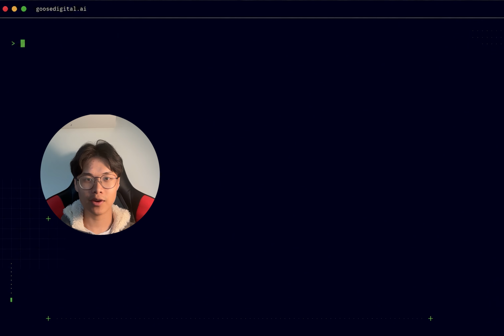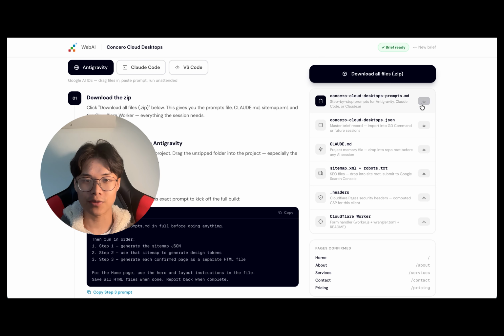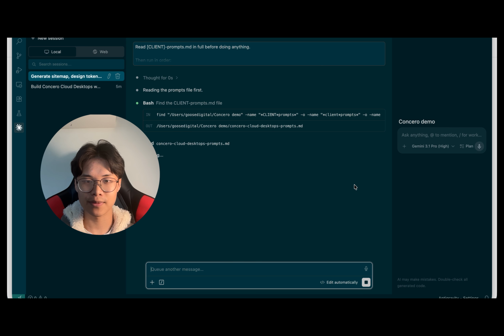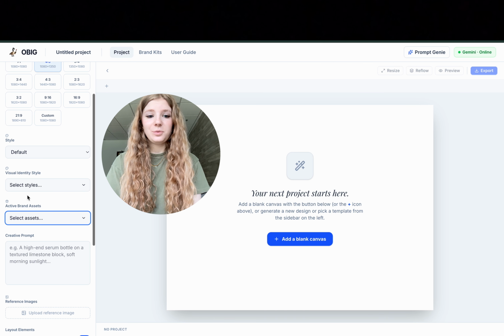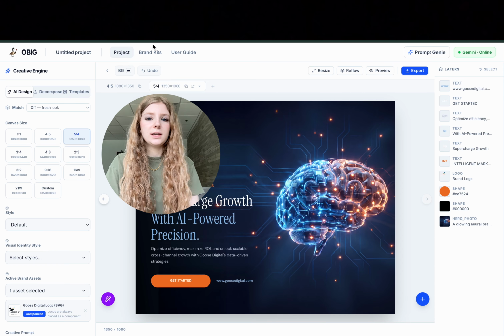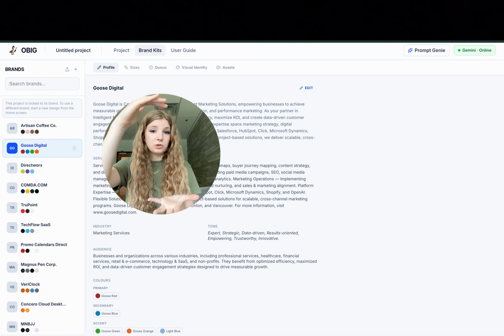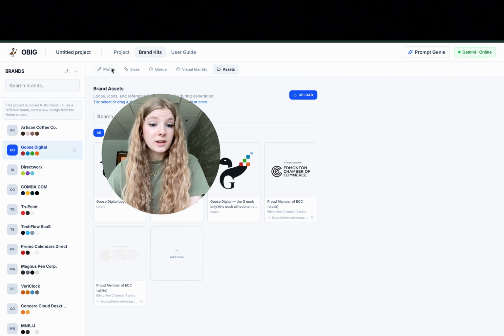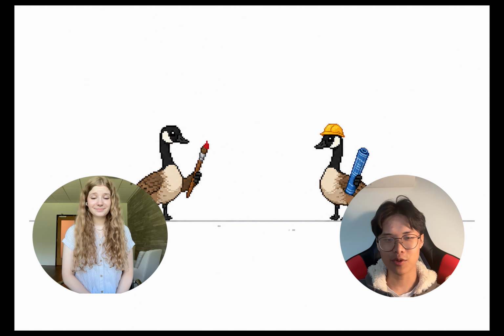On-Brand, End to End | Week 9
Two tools, one brand, end to end.

This week we're skipping the breakdown and just showing what both pipelines can actually do — same brand intelligence framework powering a full website build and a set of on-brand graphics, side by side.

DISCOVER HOW GOOSE DIGITAL CAN HELP GROW YOUR BUSINESS - YOUR B2B DIGITAL MARKETING PARTNER

Call Us  ►1-866-64-GOOSE